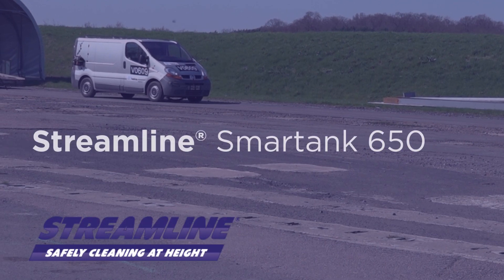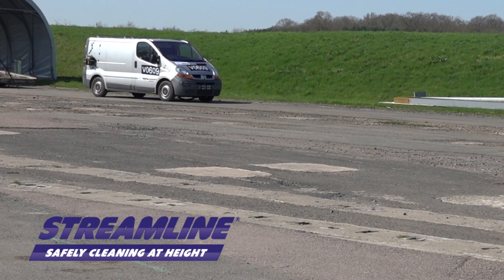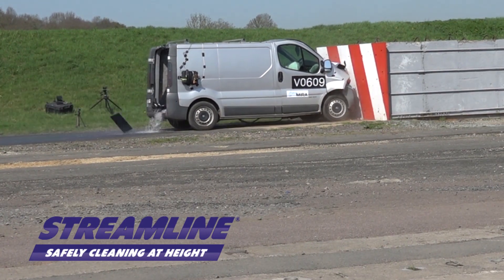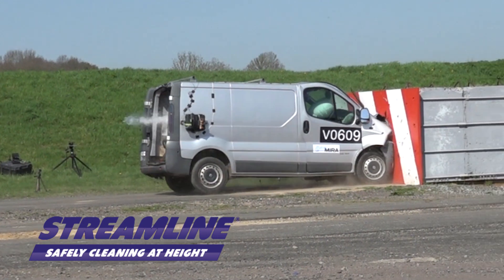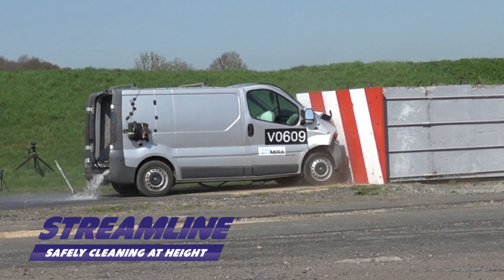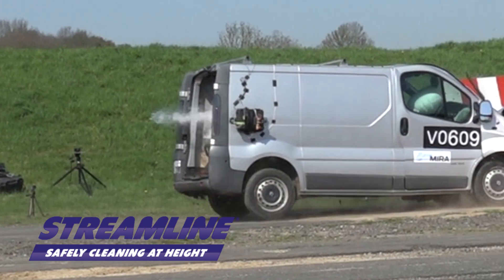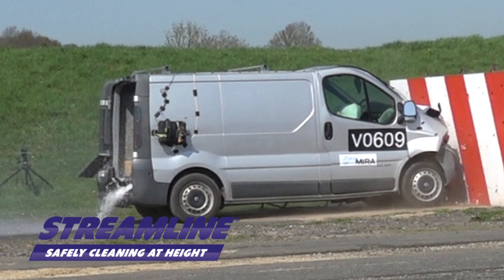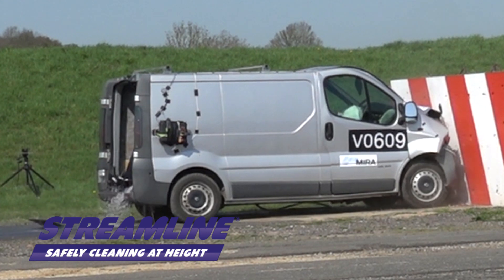Streamline® Smartank 650 crash test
Watch the Streamline® Smartank 650 being crash tested at the test centre of Horiba Mira, who are an independent automotive engineering consultancy.

For more information on the Smartank® 650 take a look

We’re social - join us...